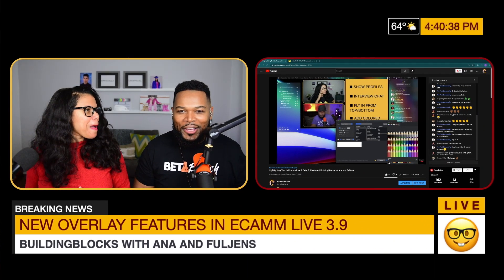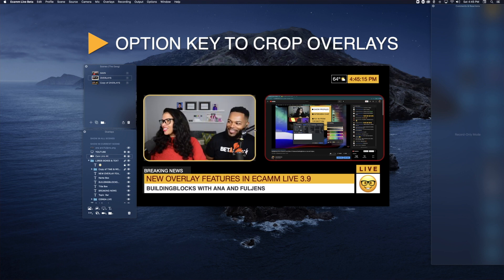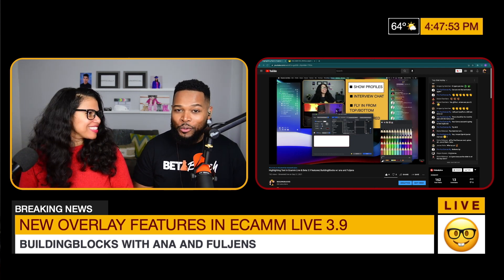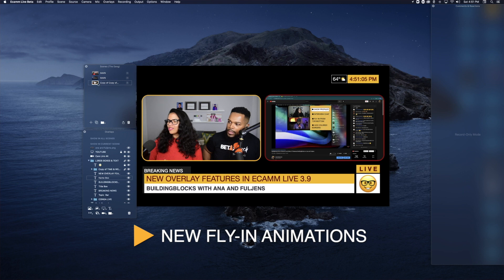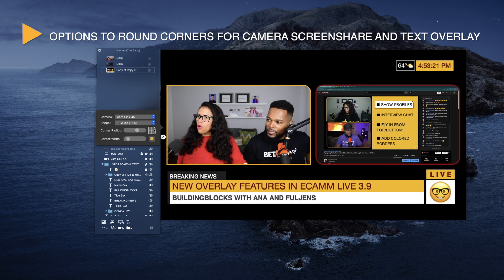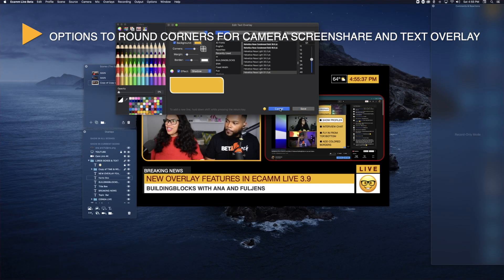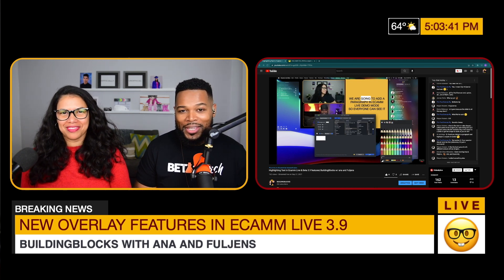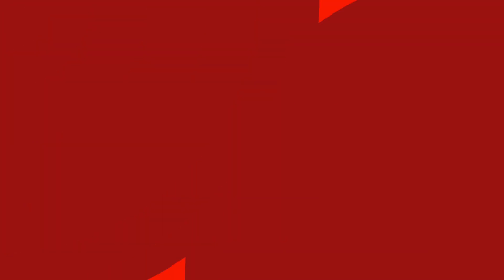Ecamm Live 3.9 Overlay Updates!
In this tutorial, we share the new updates in Ecamm Live 3.9!
These include:

- Screen Share Overlays.
- Overlays can now be cropped by dragging from the corners or edges while holding down the option key.
- Adds a Squircle shape option for Camera Overlays and Screenshare Overlays.
-Adds an option for rounded corners for Camera Overlays and Screenshare Overlays.
-Adds an option to round only certain corners of Overlays.
-Adds an option for a colored border for Text, Camera, and Screenshare Overlays.
- Overlay groups can now be linked to move multiple overlays at once.
- Adds support for Cut/Copy/Paste of Scenes and Overlays
-  Items can now be duplicated using option-drag in the Scenes window and Overlays window.
- The text overlay window is no longer a modal sheet.
Make sure to join us LIVE every Monday at 8:30 EST - We have TONS of new overlay designs to show you!

0:00 Ecamm Live 3.9 Overlay Updates
0:26 Screenshare Overlays
1:36 Option Key to Crop Overlays
3:56 New Fly-In Animations
6:11 Options to Round Corners
9:36 Group and Move Multiple Overlays at Once
10:56 Moving the Text Overlay Window